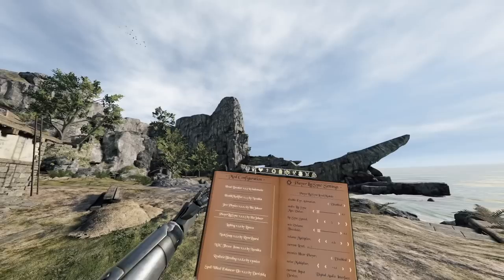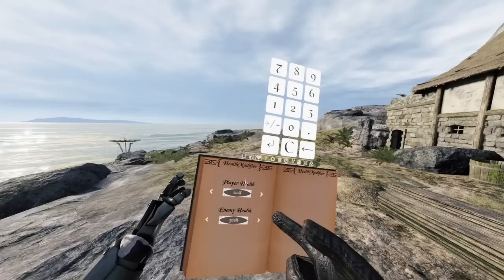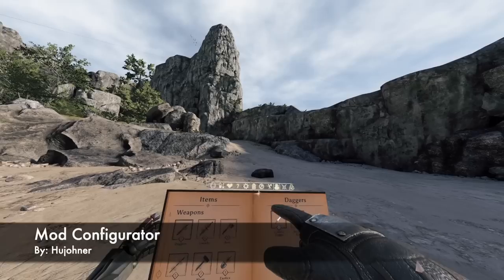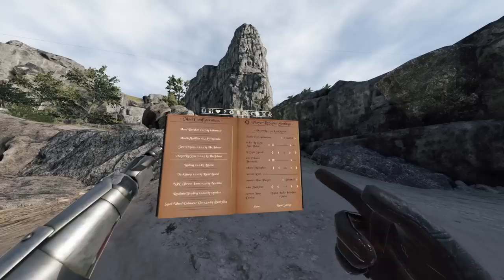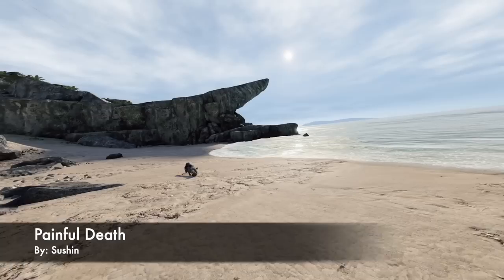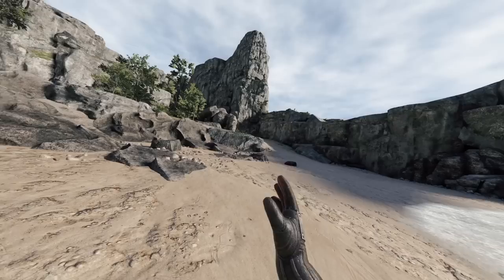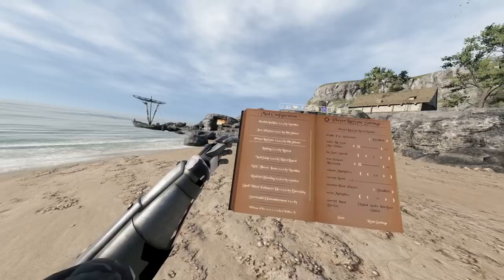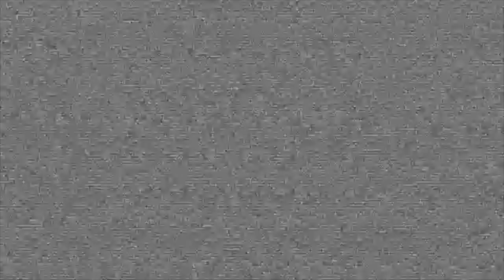You Need These Quality of Life Mods For Blade and Sorcery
Hello and Welcome back to Downloadable Content! I frequently get asked about the QOL mods I use daily, so here they are!

Portable Books
By: KaiDevvy

Health Modifier
By: Neeshka

Soviet's Extra Effects
By: SovietCat

NPC Spawner Spell
By: Talion

Lift Anywhere
By: Piepop101

Wings
By: ChillioX

Realistic Bleeding
By: Xyonico

Mod Configurator
By: Hujohner

Ultra Violence Overhaul
By: MagmaCow

Painful Death
By: Sushin

Survivable Dismemberment
By: TotalConcentration

Sheath Framework
By: Hujohner

Instant Slomo
By: Jenix

Stabby Arrows
By: Hobomatic

Zandatsu
By: Jenix

Spell Wheel Enhancer
By: Davi3684